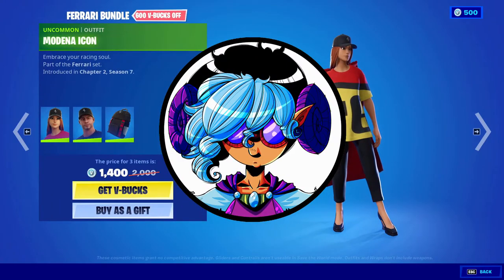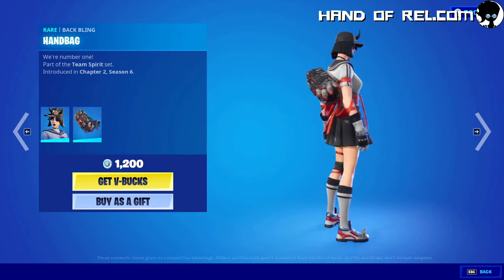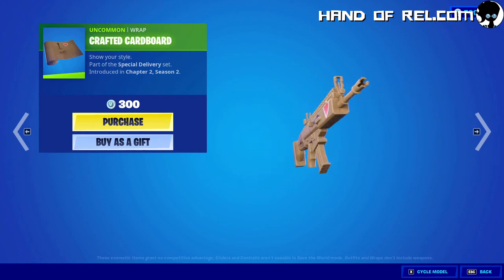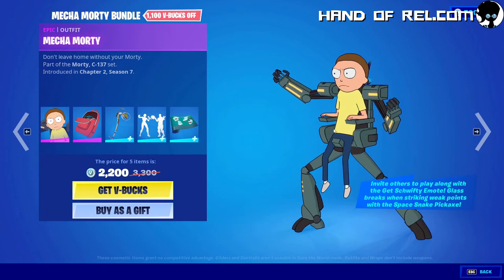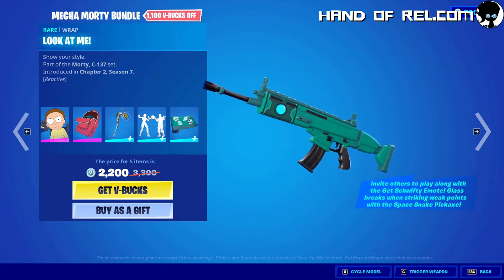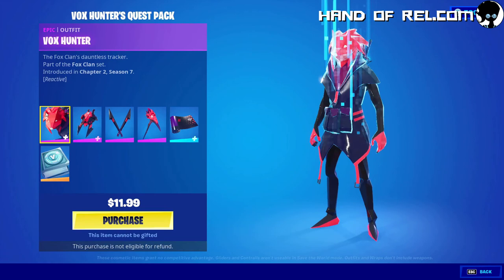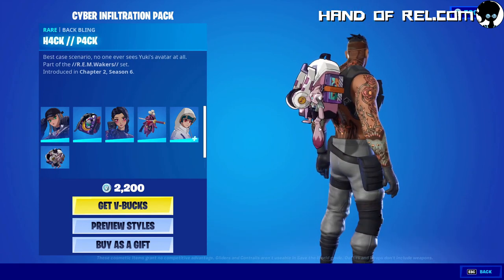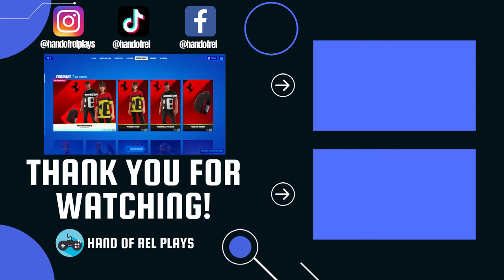RAINBOW Blight Blimp is so CUTE!!! | FORTNITE Item Shop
This is the Fortnite Item Shop gear for 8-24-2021! How do you feel about todays options? Today's items are okay, I guess. Nothing scream buy me now! But I am digging the Bright Blimp, Miriana and Boxy gear. I might buy them?

Hello!  I’m J.J. Writer. Artist. Filipino. Full time dad. Husband. This is pretty much a channel dedicated to my creative work. I like to make stuff. I'm writing a novel titled Hand of Rel and I use video games as my creative outlet.